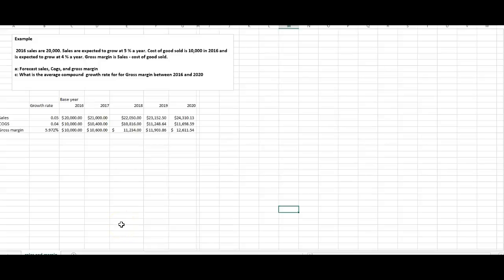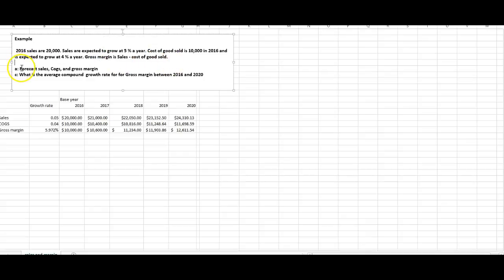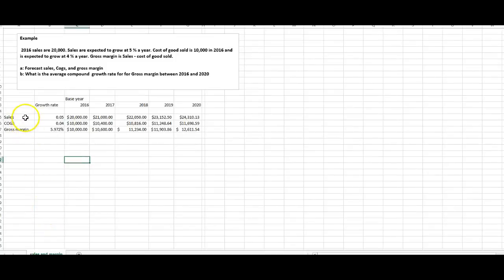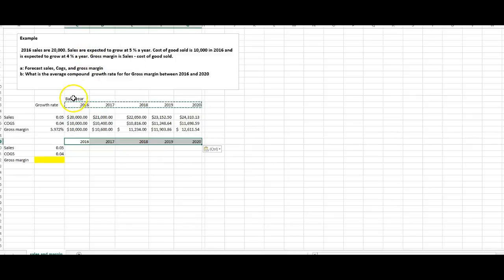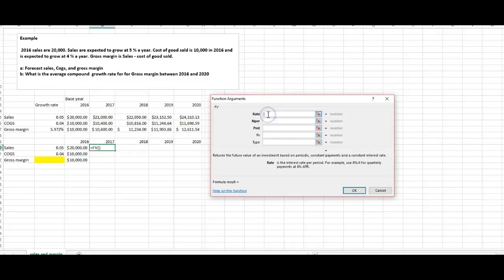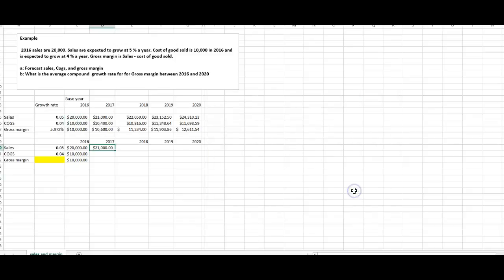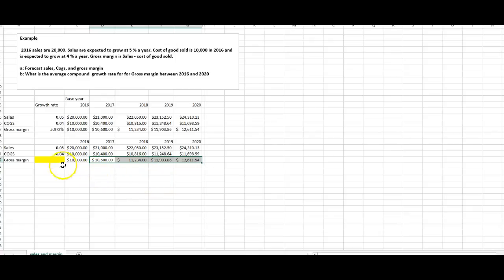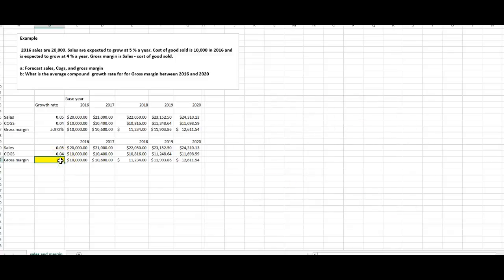TMV example 1 on excel